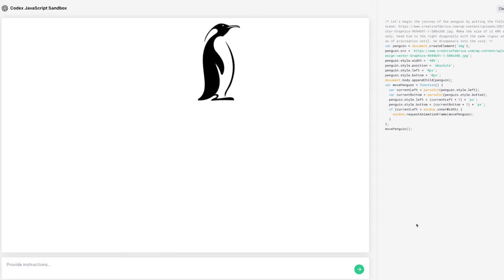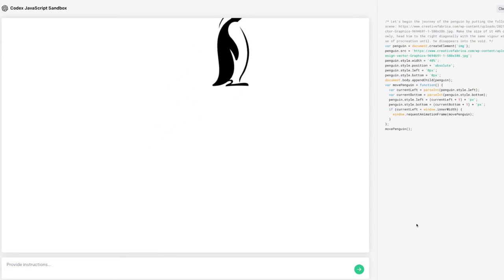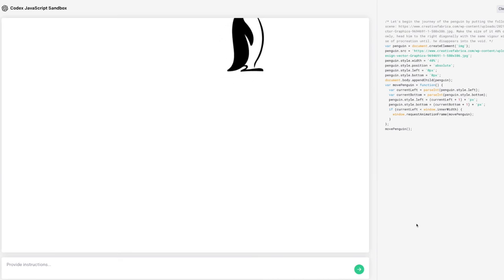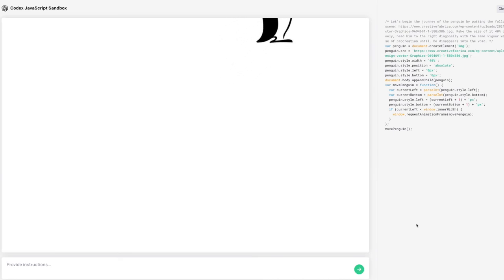Nihilist Penguin (Werner Herzog + Codex)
Experimenting with OpenAI Codex. The text I used to generate the code:

"Let's begin the journey of the penguin by putting the following in the lower left of the scene Make the size of it 40% of the original image. Very slowly, head him to the right diagonally with the same vigour with which he pursued the promise of procreation, until he disappears into the void."